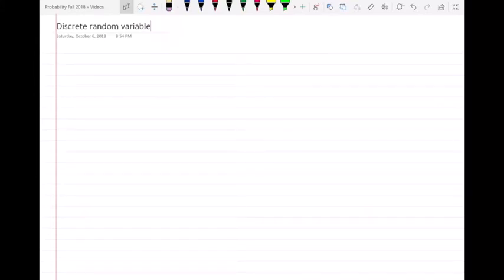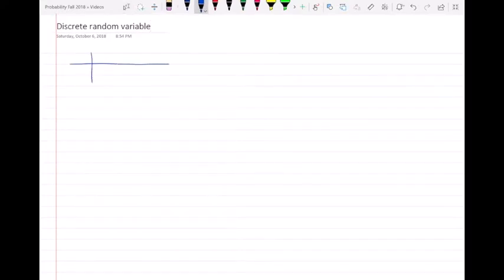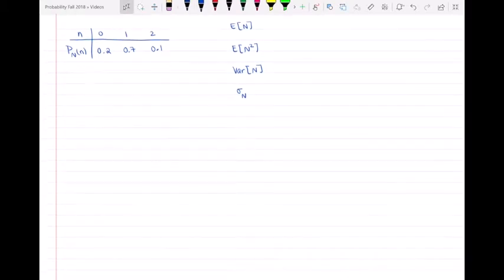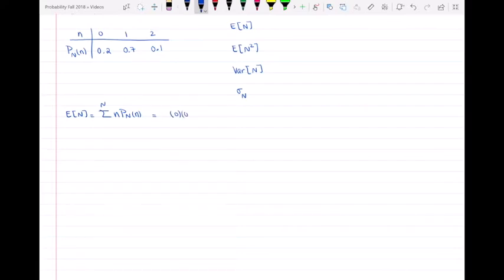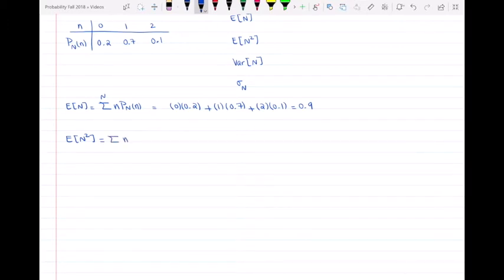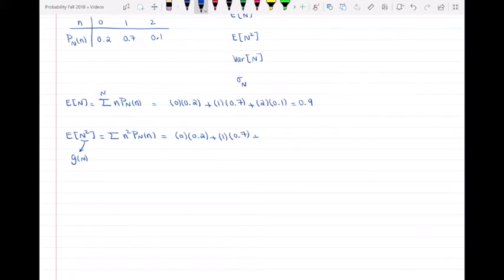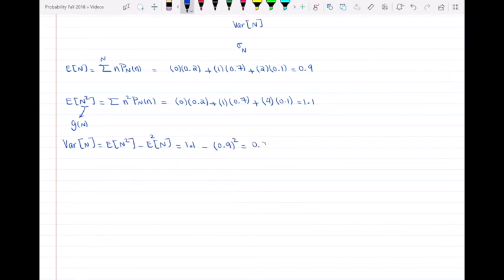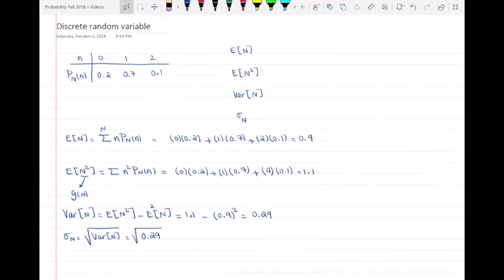Discrete Random Variable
In this video I have solved an example in which I found the expected value, second moment, variance, and the standard deviation of a discrete random variable